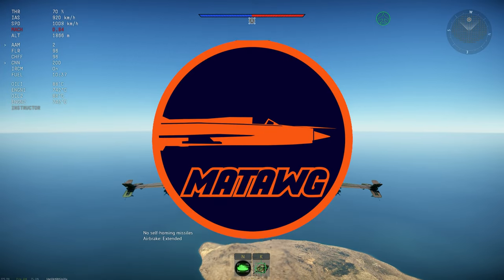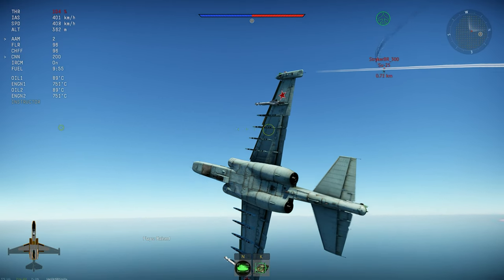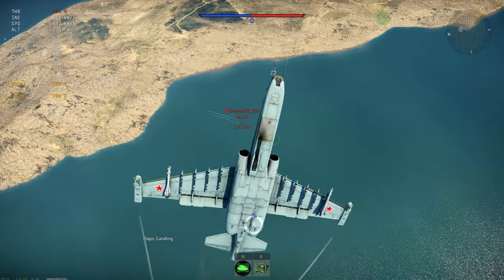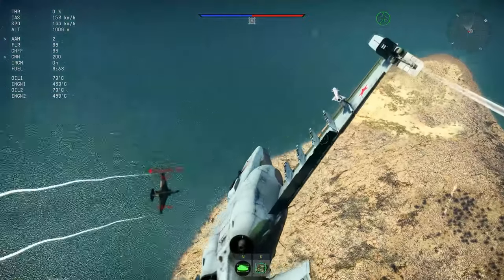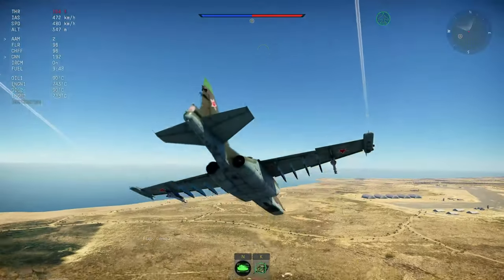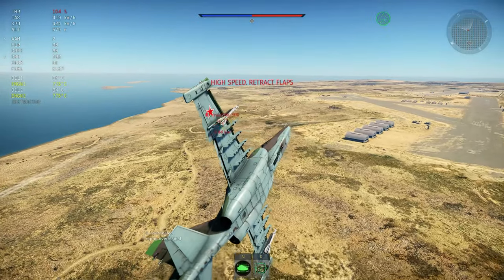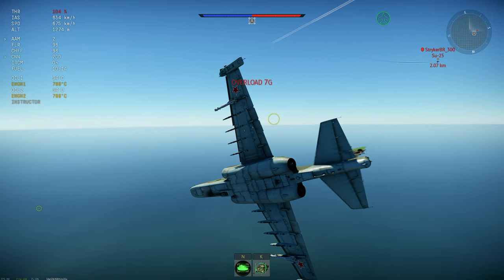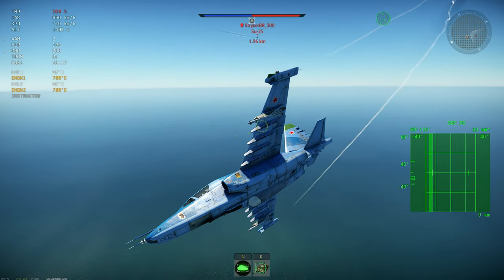War Thunder DEV SERVER Su-39 vs Su-25? DOGFIGHT between brothers! How they can be compared?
Doing some dogfights between the Su-25 and Su-39/Su-25T to see which one is the better, but more to be able to compare the differences that these aircraft have and to see how the Su-25T will be like to fly!

Timecodes:
00:00 - Su-25 vs Su-25T/Su-39 Dogfights!